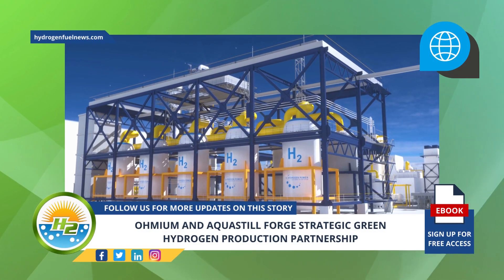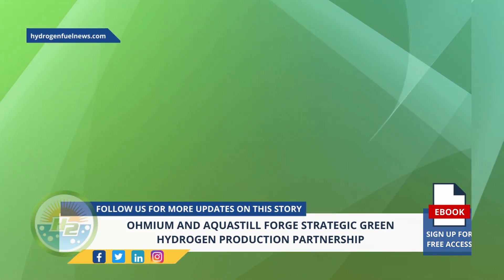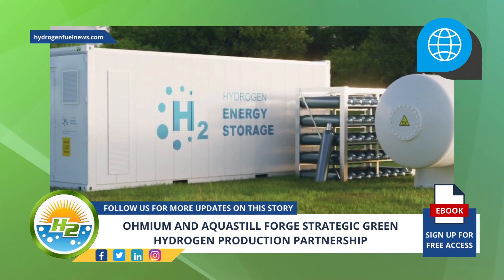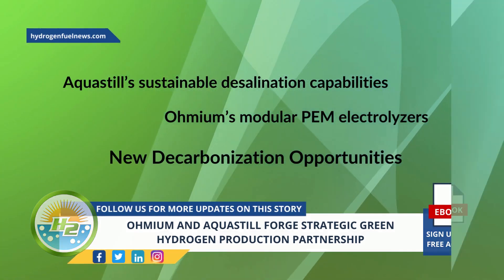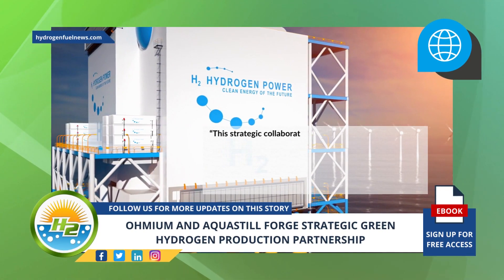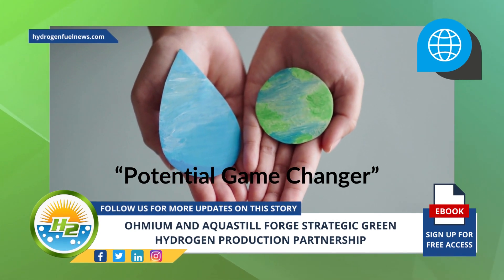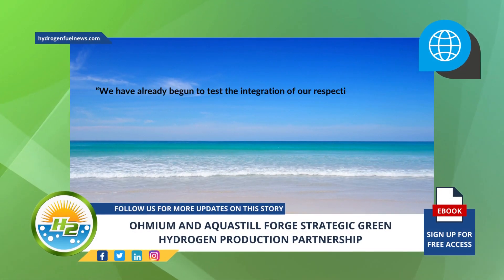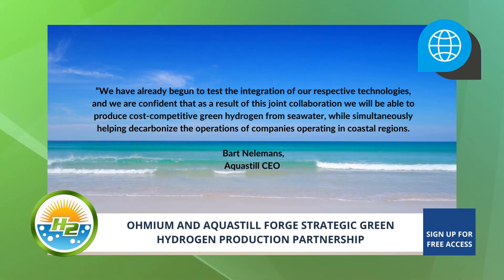Ohmium and Aquastill Join Forces to Revolutionize Green Hydrogen Production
Ohmium International announced today that it has entered into a strategic partnership with Aquastill, which will enable Ohmium to use Aquastill’s modular membrane distillation technology to produce green hydrogen from desalinated seawater - For Full Article

Interesting Hydrogen...
👉Do you like heavy duty vehicles? Catch the latest in Nikola Corporation🏎️